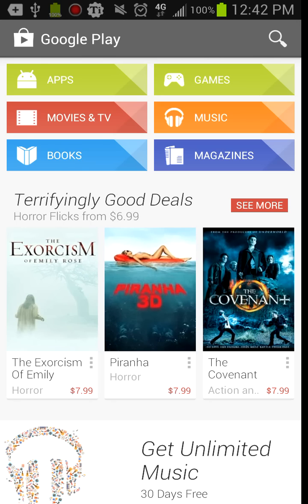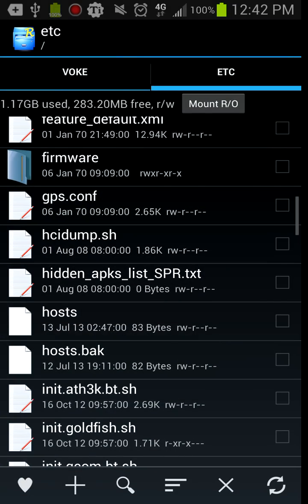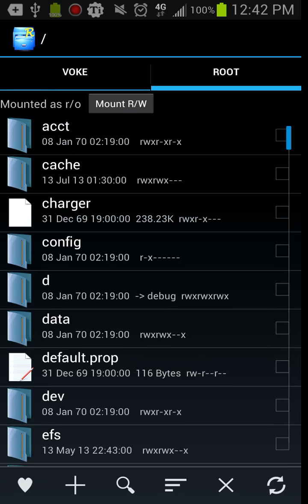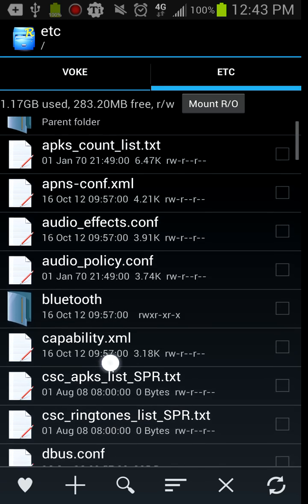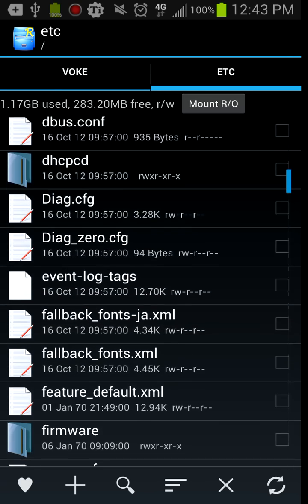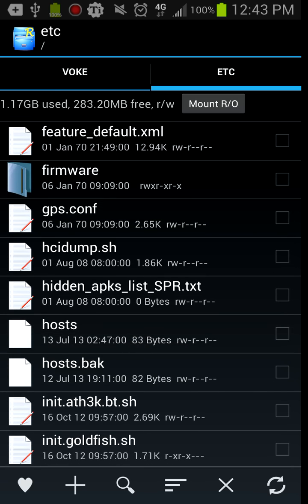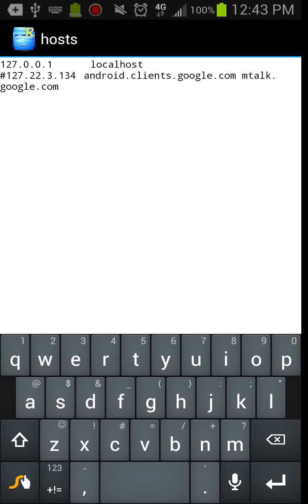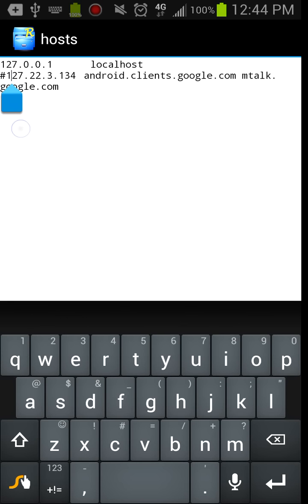100% guarantee play store no connection fix *ROOT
This is a 100% guarenteed way on how to fix the play store error no connection.